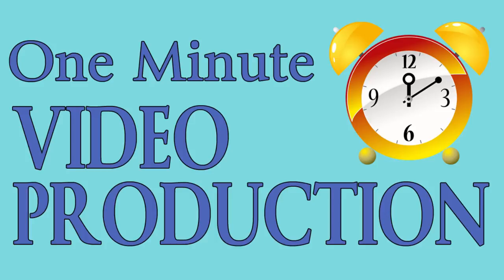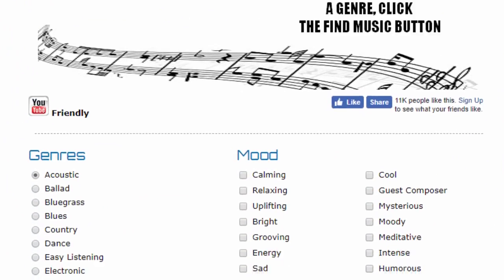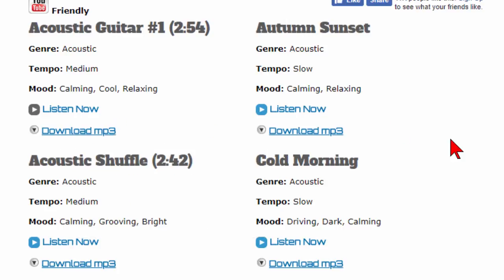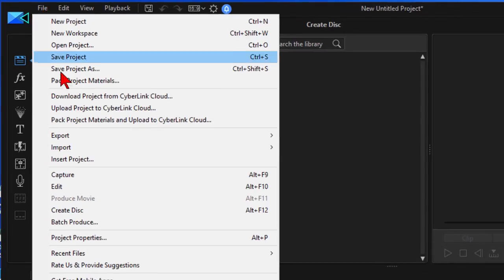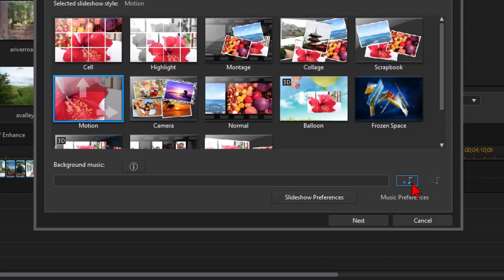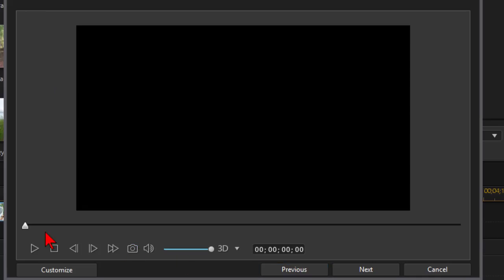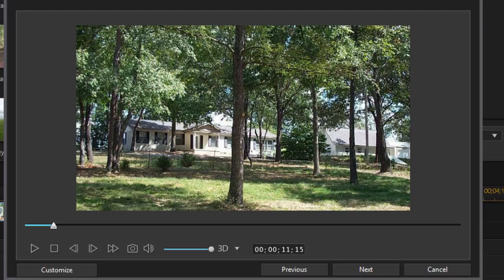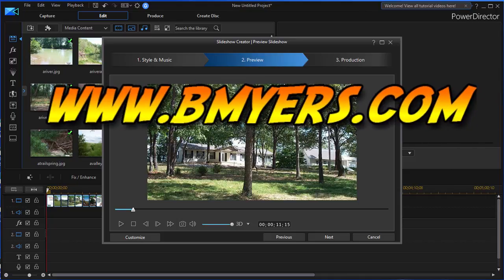One Minute Video Production with free music and PowerDirector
Build a library of free music on your computer so you can create videos quicker, sometimes in a minute or less.  I show you how in this short video.